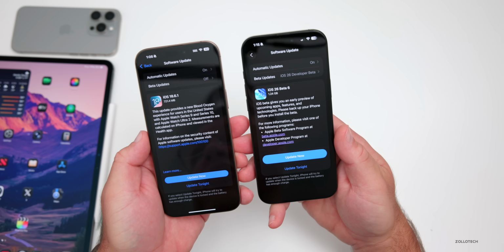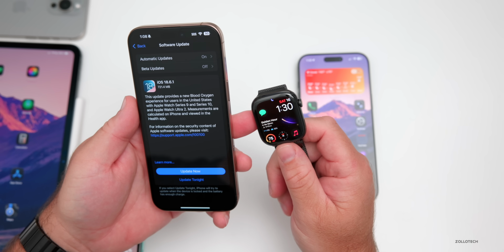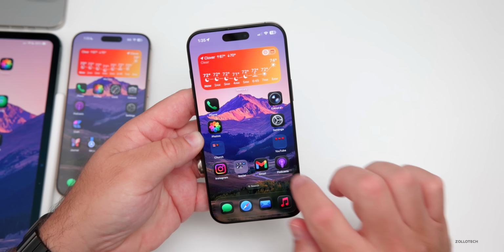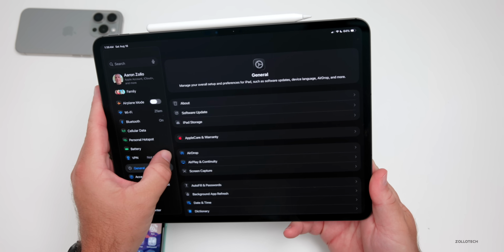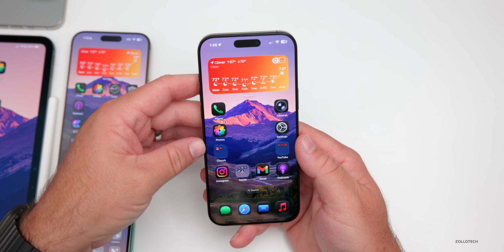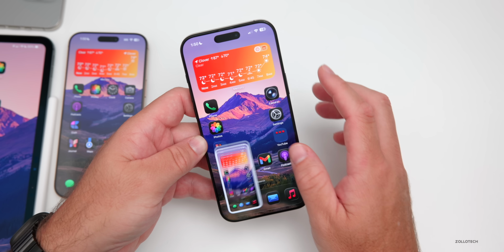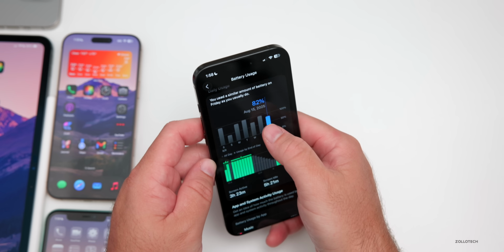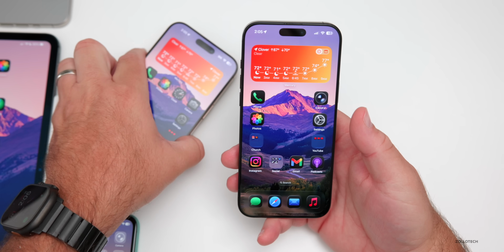iOS 26 - Apple Slipped!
iOS 26 - We Need Clarification! - iOS 26 Beta 6 Released a few days ago along with iOS 26 Beta 6 Re-release and iOS 26 Public Beta 2 a couple days ago.. iOS 18.6.1 released to the Public a couple days ago as well. iOS 18.6.1 brings blood oxygen back to Apple Watch in the USA. iOS 18.6 fixes the many issues with iOS 18.5 bringing updates to performance, security updates, bug fixes and more. iOS 26 replaced iOS 19 this year. iOS 26 has many more features to talk about since the iOS 26 Beta 6 is Out What’s new video. iOS 17.7.2 also released as an alternate to iOS 18.1.1 and iPadOS 17.7.6 is out. In this video I share new features, updates in iOS 26 Beta 5, iOS 26 Public Beta 5, and iOS 18.6, and we go over battery life and bugs in iOS 18.6 using the M4 iPad Pro 13, iPhone 14 Pro Max, iPhone 15, iPhone 15 Pro Max, and iPhone 16 Pro Max.

This is also the Weekly iOS 18 Follow Up Review (A Week Later ) of iOS 26 and iOS 18 Release going over iOS 26, iOS 18, iOS 18.6.1 Battery life, Issues and bugs.  We also go over iOS 26 Developer Beta 6, iOS 26 Public Beta 3 and iOS 18.6.1 Public Release along with Apple Intelligence and features that could come with iOS 26 Beta 7, and iOS 26 Public Beta 4.

iOS 26 Released on July 29, 2025

iOS 18.5 Released To The Public on May 12, 2025

iPhone 16, iPhone 16 Plus, iPhone 16 Pro and iPhone 16 Pro Max released on September 20, 2024.

*Chapters*
00:00 - Everything New
00:43 - A New Apple Store and Free Wallpaper
01:06 - Great New Screensavers
01:58 - Some Clarification
03:29 - Apple Slipped
04:21 - iOS 26.4 is in the works
04:49 - We’ve Been Waiting for This
05:04 - New Features, Changes and Updates
06:39 - DockKit Upgrade
08:42 - iPadOS 26 Beta 6
09:17 - AirPods Feature Soon and odd bug
10:18 - iPhone 17 pro Max
11:08 - iPadOS 18.6.1 Released
11:45 - iPhone 17 Event Invites
12:11 - iOS 26 Public Release Date
12:19 - iOS 26 Beta 7 and Public Beta 4 Release
12:40 - iOS 18.6.1 Experience
13:19 - iOS 26 Experience
13:42 - Bugs and Big Fixes
14:07 - Screenshot bug
14:37 - Screen Flickering
14:47 - CarPlay issues
15:05 - Performance
15:44 - Heat and Thermals
16:22 - Benchmarks
16:50 - Battery Health and Battery Life
18:01 - Should You Install iOS 18.6.1 or iOS 26 Betas?
18:38 - Comments
19:54 - Storage
20:27 - Overwhelmingly Positive
20:59 - What Do You Think of iOS 26 So Far?
21:19 - Conclusion